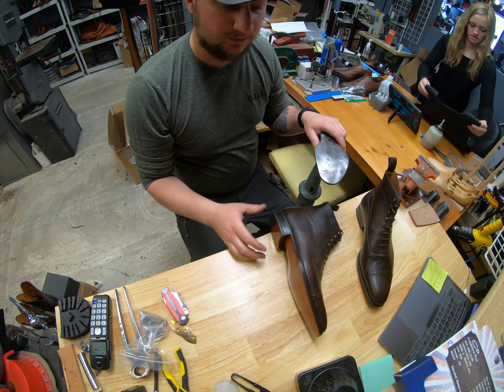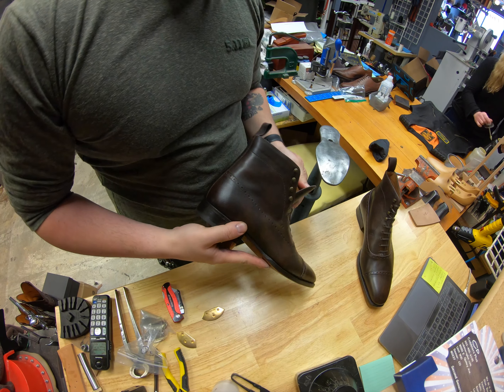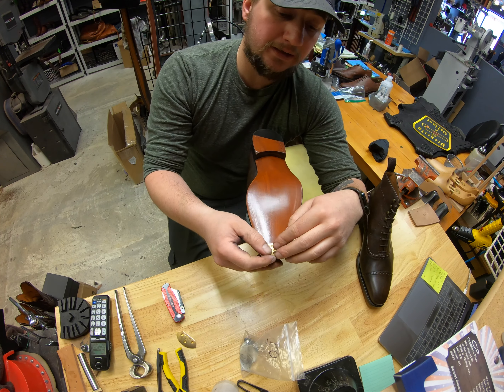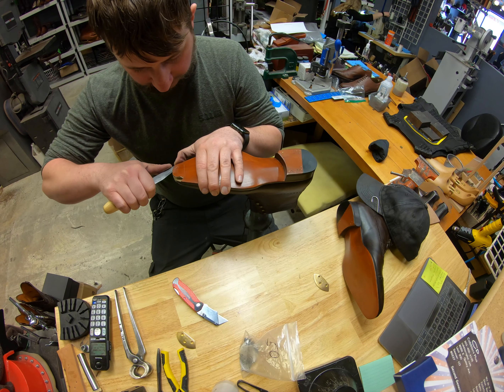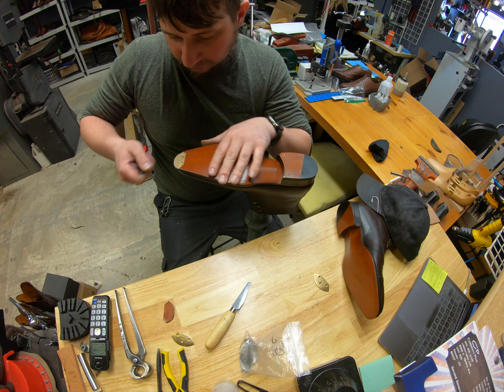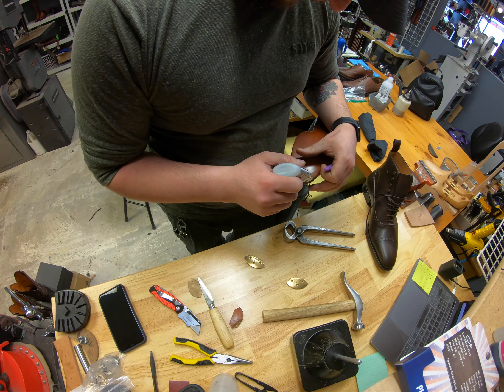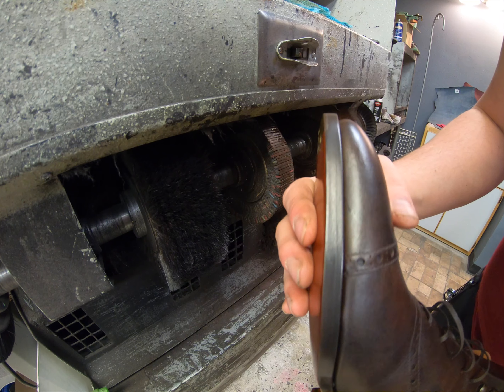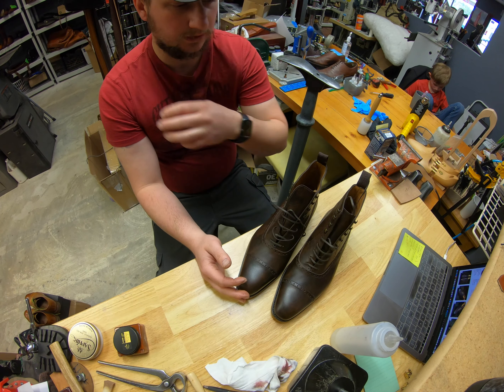Cobbler Union Boots with Blind Stitching get Brass Triumph Toe Plates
In this video we will be showing the steps it takes to install the Brass Triumph Toe Plates also known as French Toe Plates.
We will also help answer the question everyone has of what happens to the stitching when these toe plates are added.